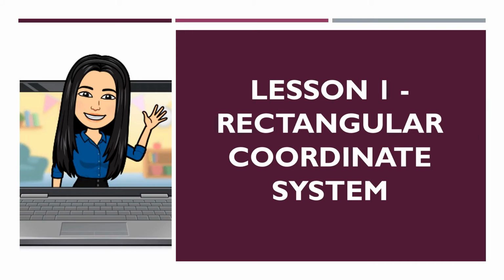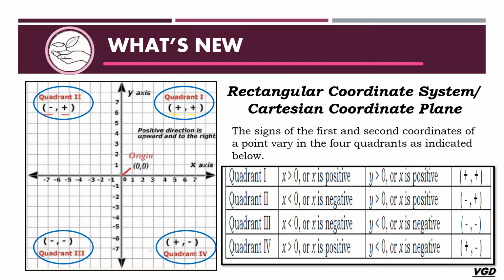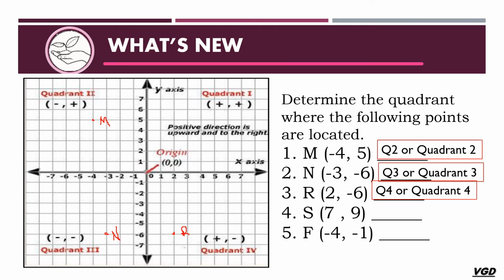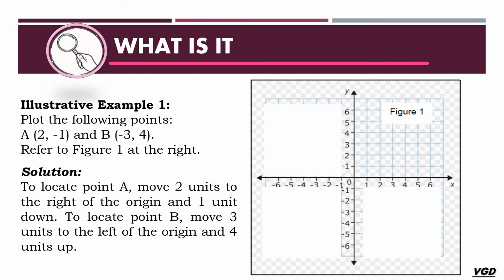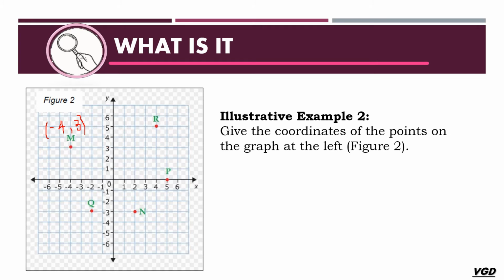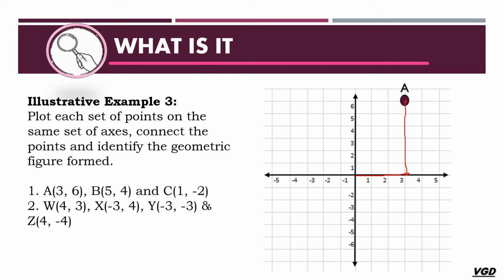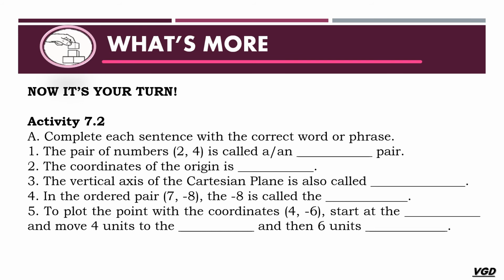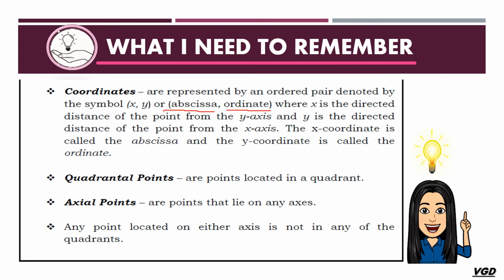Module 7_Lesson 1 Rectangular Coordinate System